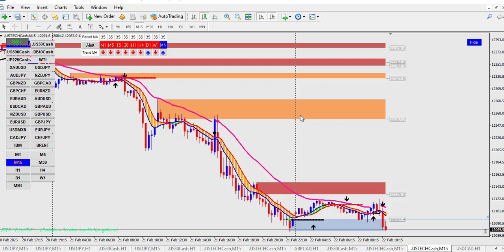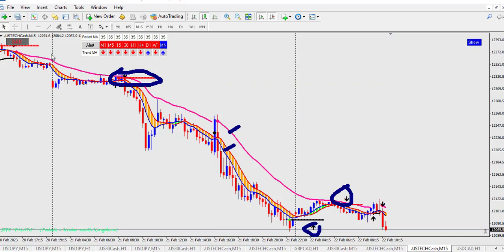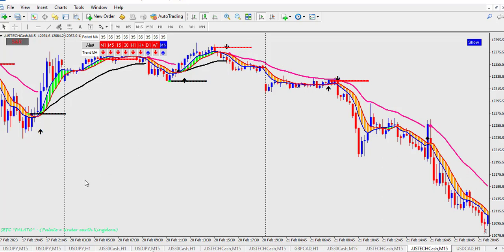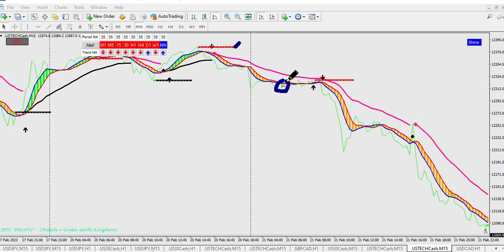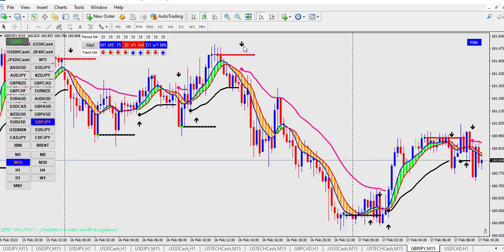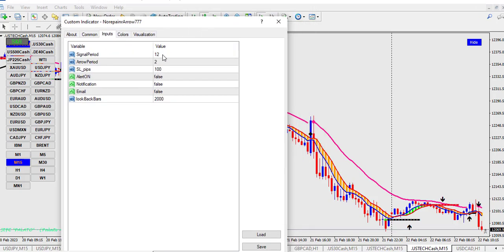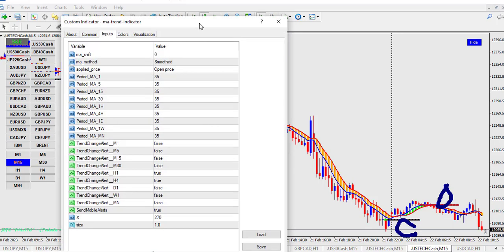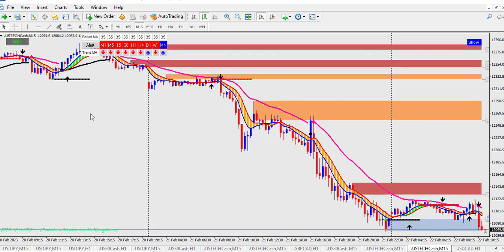How to trade Forex profitably on META TRADER 4 using indicators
start forex trading with $1,